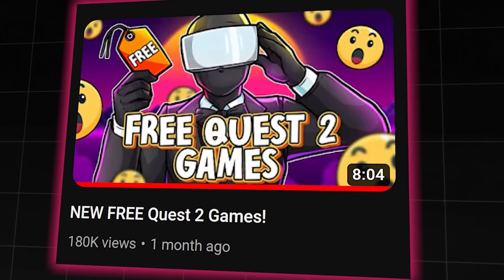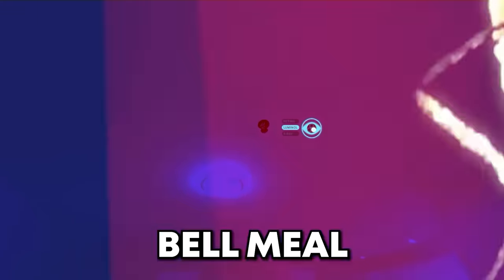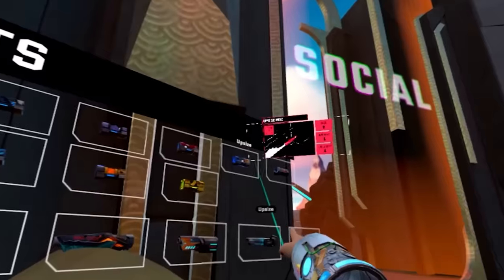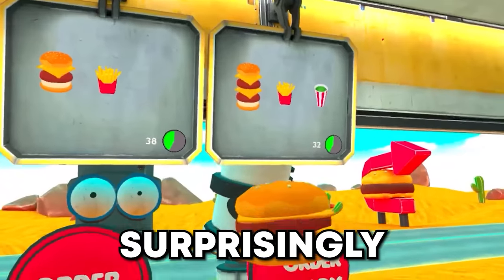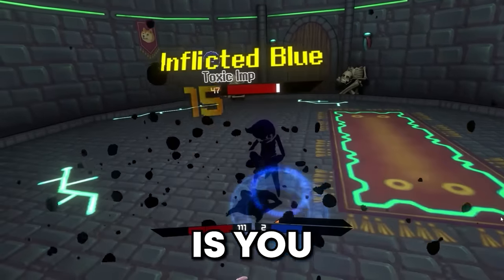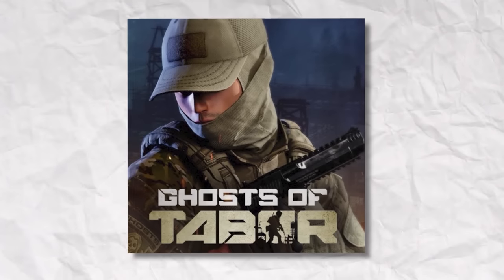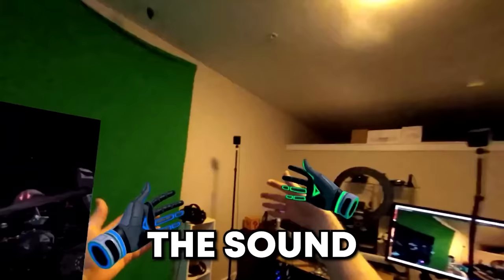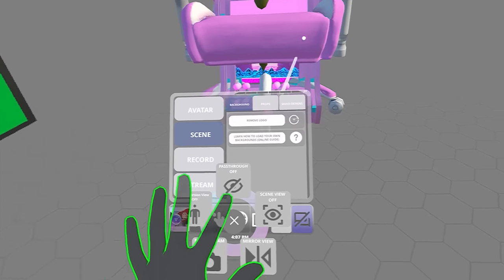NEW FREE Quest 2 Games! - Part 2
I created this video to showcase all of the recent free Quest 2 games that came out recently that I think are at least worth a try!

Discord, Twitch, Tik Tok, Merch, and discounts for VR Hardware AND games can be found